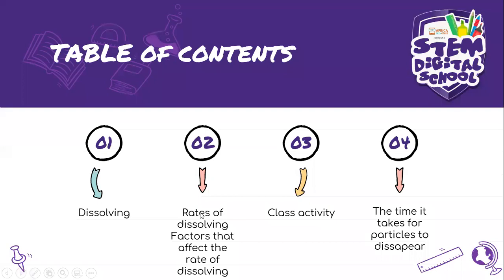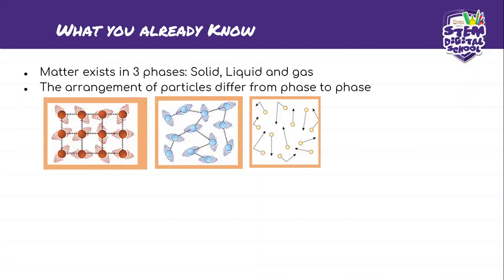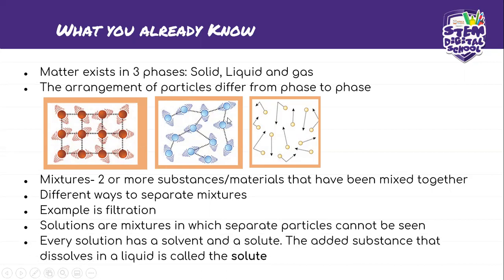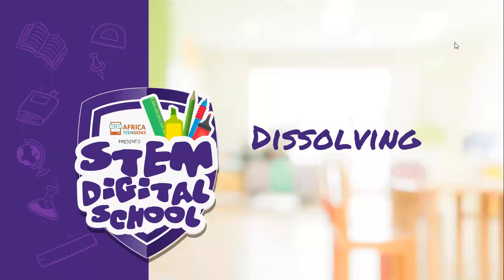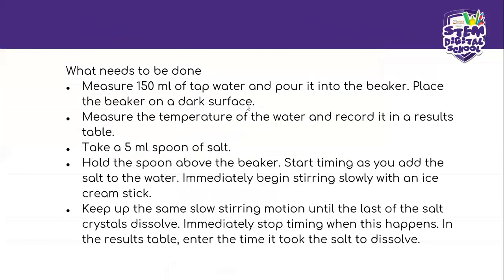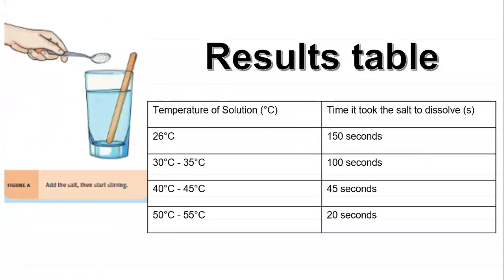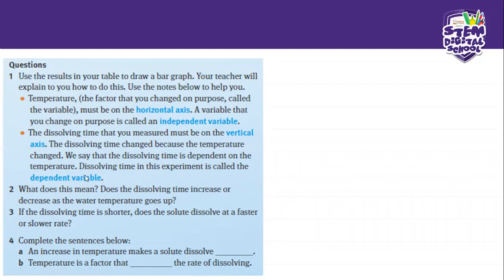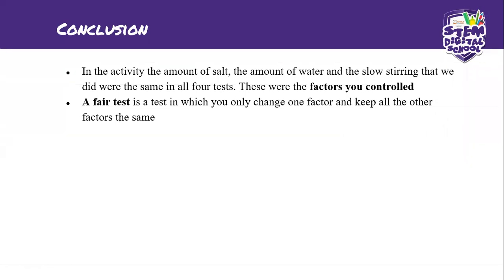Grade 6 - Natural Science | 7 July 2020 | Matter + Materials processing